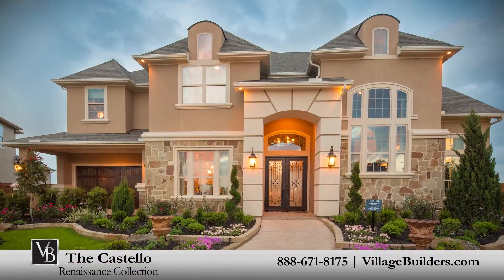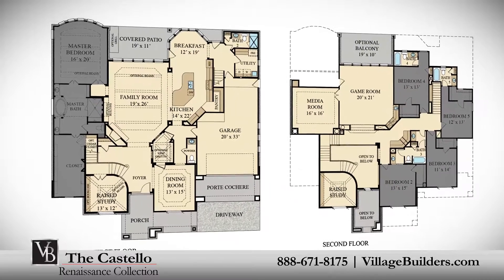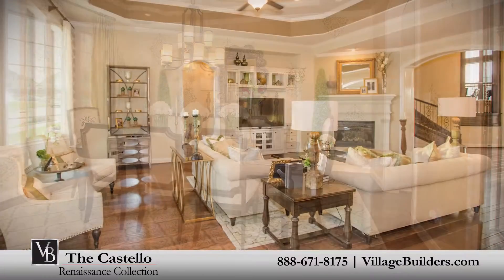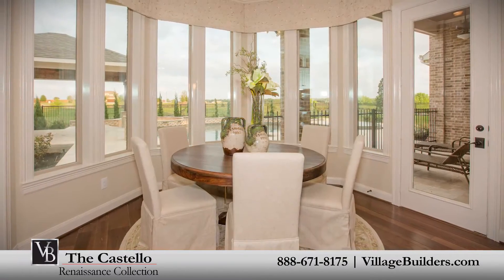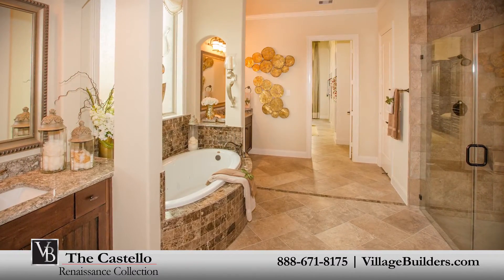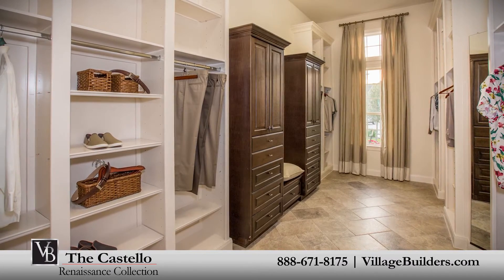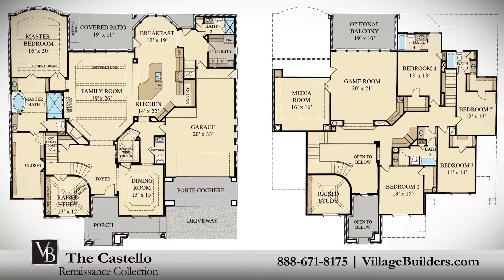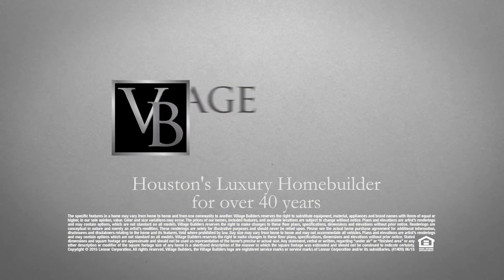The Castello Model Tour - Village Builders Houston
Village Builders brings luxury to life in the Castello model. This upscale two story home includes; a grand foyer entrance, five spacious bedrooms, with the master bedroom located on the first floor and four additional bedrooms on the second, five full bathrooms and one powder room, a handsome private  study, an elegant dining room, a generous family room with a corner fireplace, and a beautiful designer kitchen with a granite center island, a walk in pantry, and a cozy breakfast nook that brings everything together, including the relaxing outdoor covered patio. The master suite of the Castello, located on the first floor,  includes a luxurious bathroom retreat with large step in shower, a soaking garden tub, cultured marble vanities, an oversized walk-in closet, and an optional cedar closet. This incredible new home also features a spacious upstairs game room and media room, as well as an optional wine grotto, a walk-in utility room, plenty of extra storage and a tandem 3-car garage. For more information on this amazing new home or for directions to any of our Village Builders’ Houston Neighborhoods visit